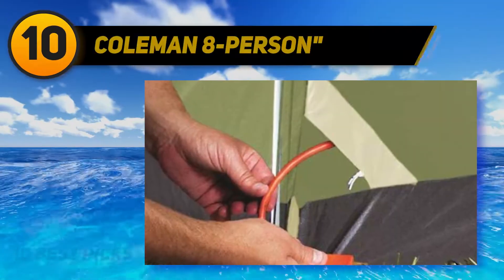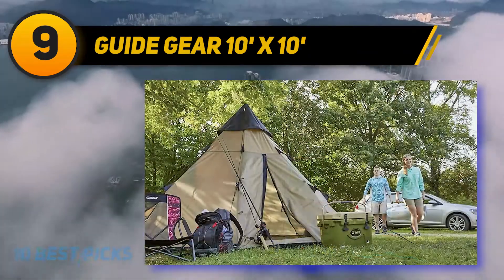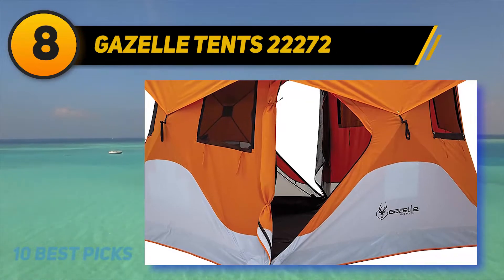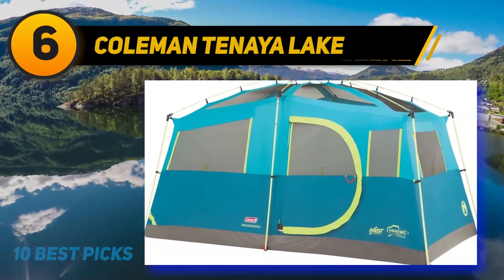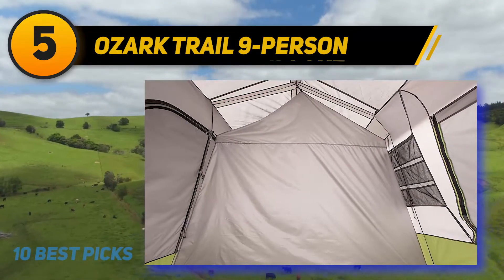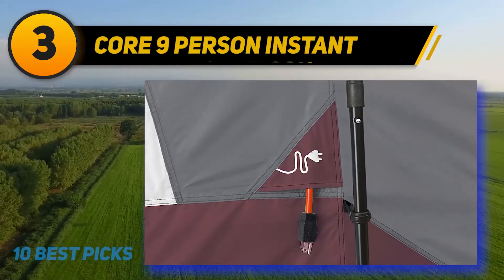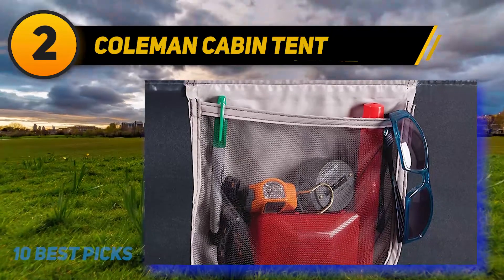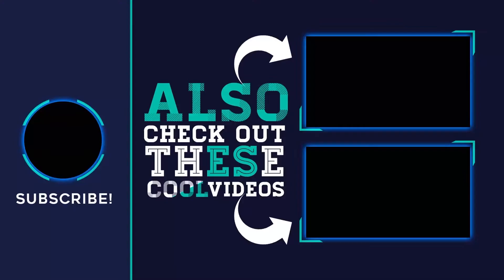Best Camping Tents in 2023 - Top 10 Best Camping Tents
Here is the Updated Prices of the Best Camping Tents in 2023!

Things that we mentioned in this video:
1. Coleman WeatherMaster 6 Person - B001TS6WWC
2. Coleman Cabin Tent - B004E4ERHA
3. Core 9 Person Instant - B07MNTQP66
4. Coleman 8 Person - B003QUT9OE
5. Ozark Trail 9 Person - B01N63ZEZ6